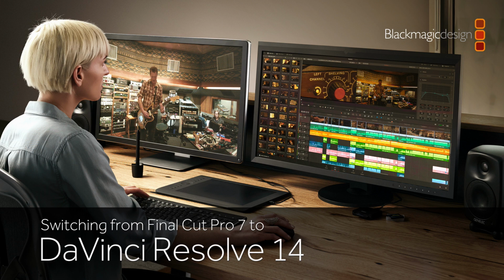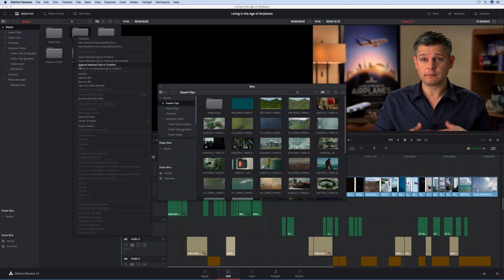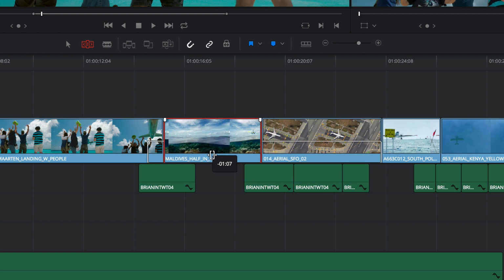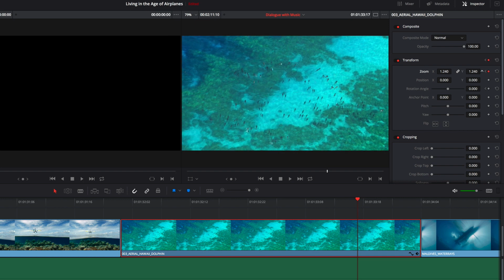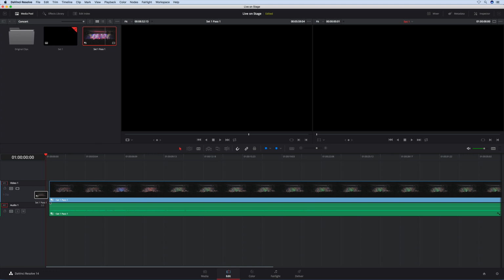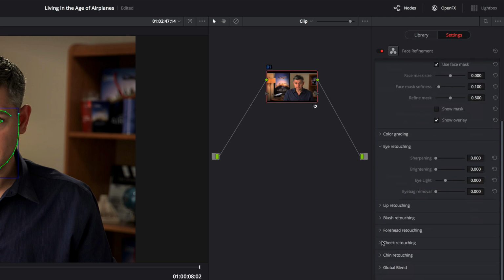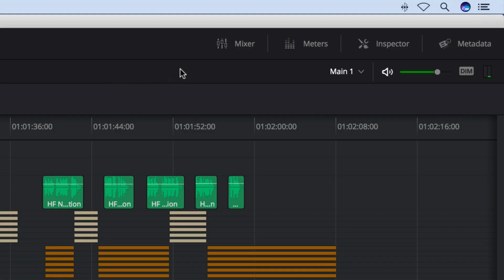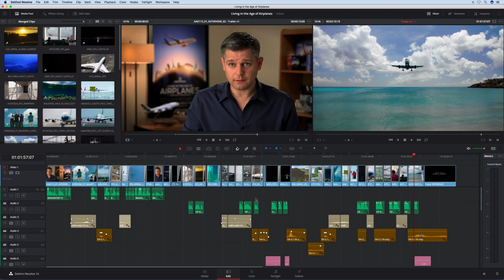Switching from Final Cut Pro 7 to DaVinci Resolve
With the upcoming release of mac OS this month, it’s been announced that Final Cut Pro 7 will no longer be supported. To assist FCP 7 editors, we have prepared a short video that outlines the similarities between editing in DaVinci Resolve 14 and Final Cut Pro 7. This video also introduces many of the features that will help you get started with DaVinci Resolve 14. The video also includes a very quick introduction to color correction and audio post production. You can get started with DaVinci Resolve 14 today because it’s free of charge. Simply download for Mac, Windows and Linux